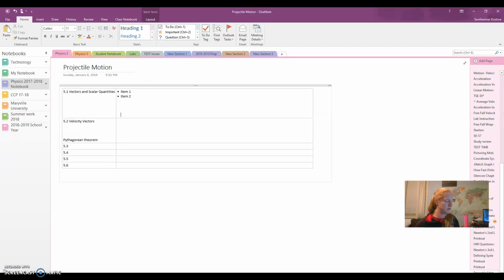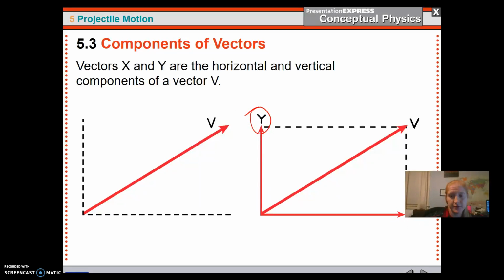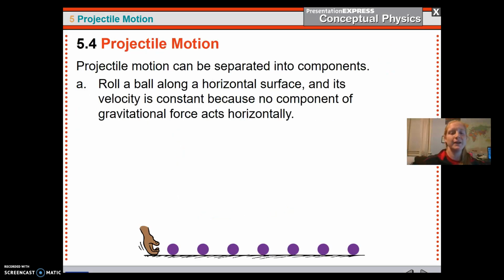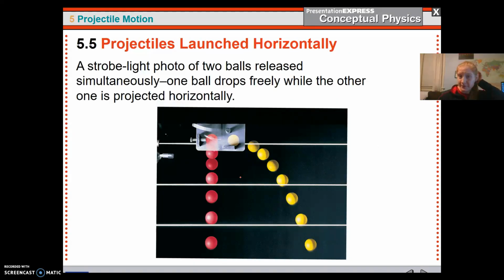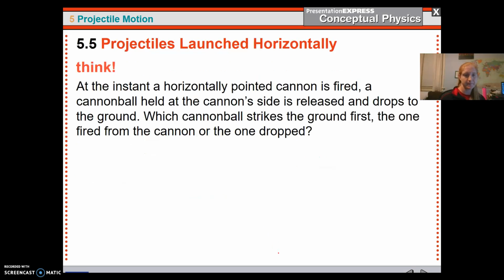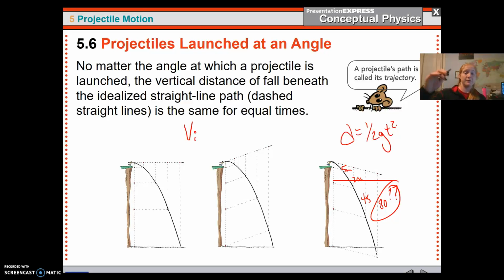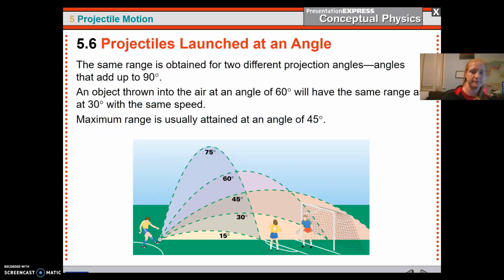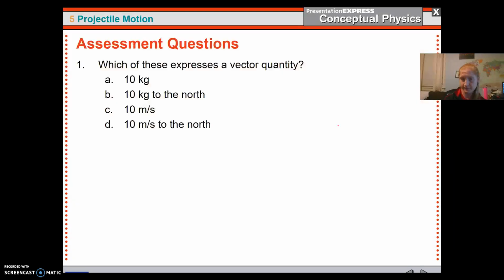Projectile Motion FInish